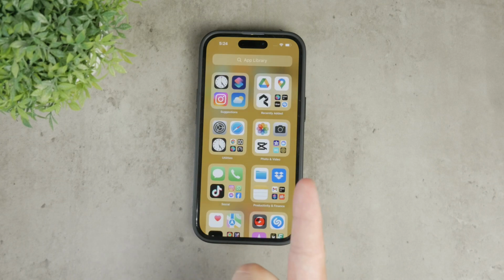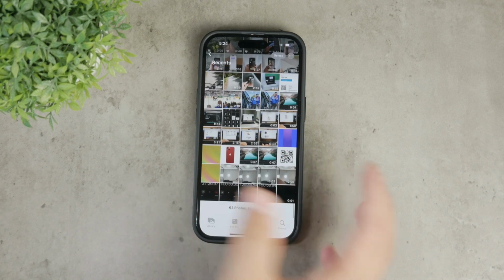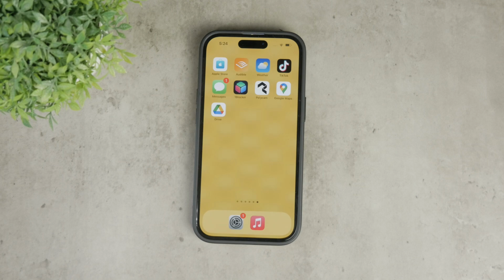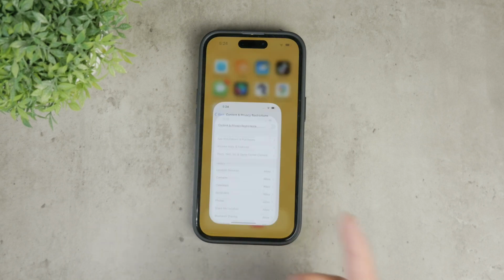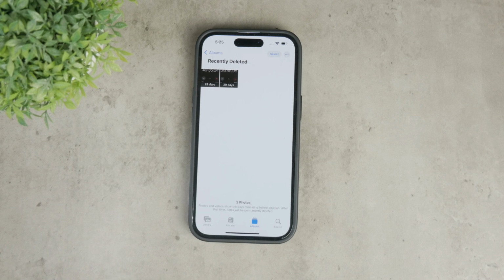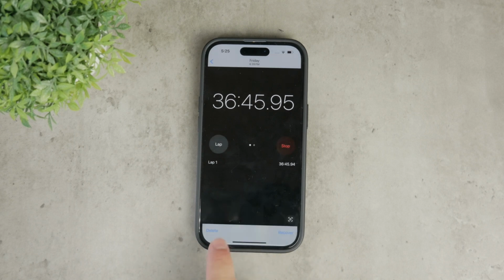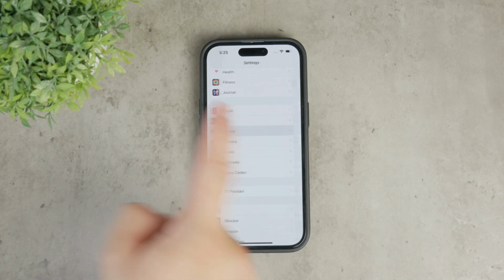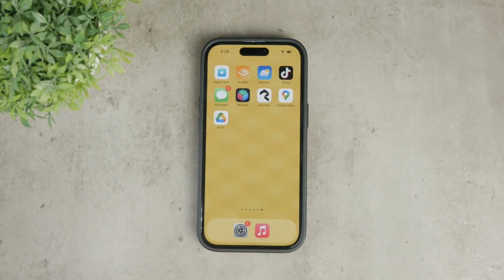How Do You Get to Recently Deleted Photos on iPhone (tutorial)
In this video, we will show you how to access recently deleted photos on your iPhone. Follow our step-by-step guide to recover or permanently delete images from the Recently Deleted album. Perfect for those who want to manage their photo storage efficiently. Watch now to learn how to get to recently deleted photos on your iPhone.